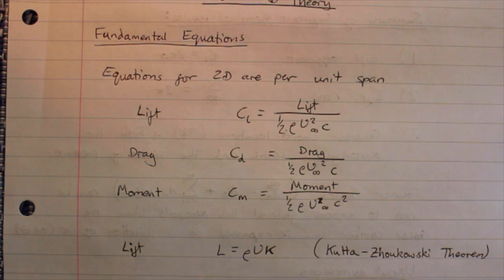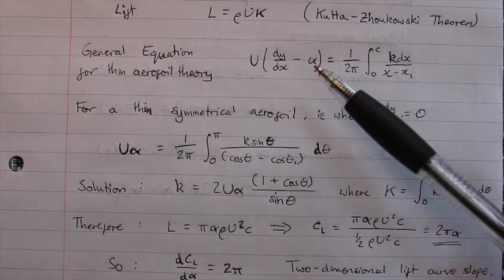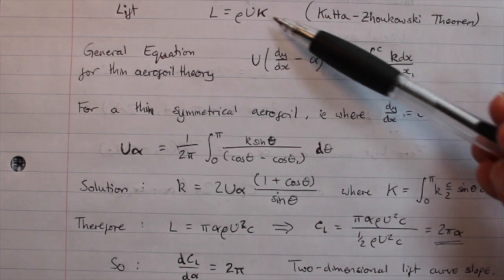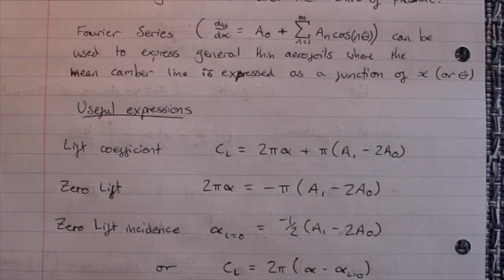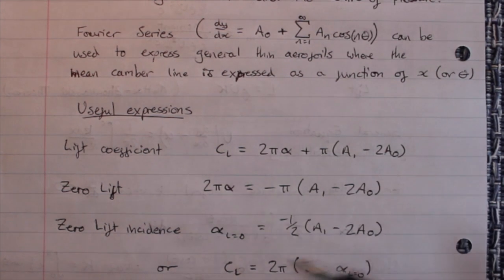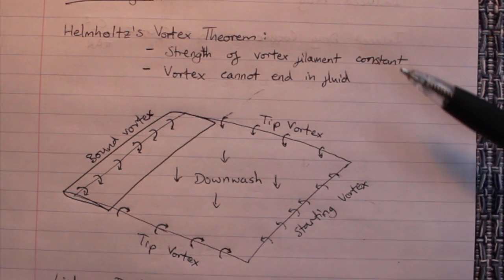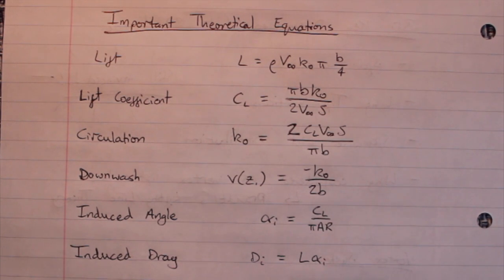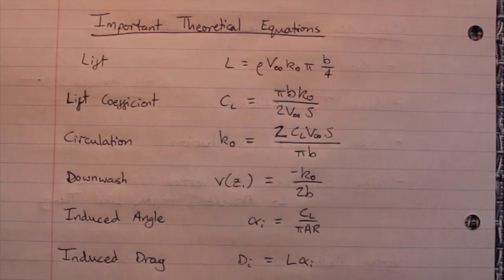LSA 1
Low Speed Aerodynamics 1